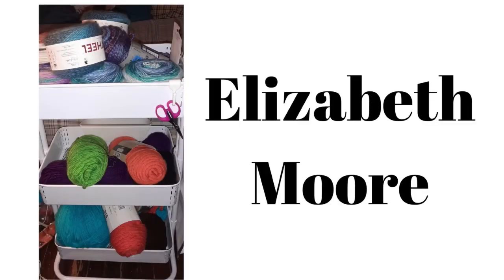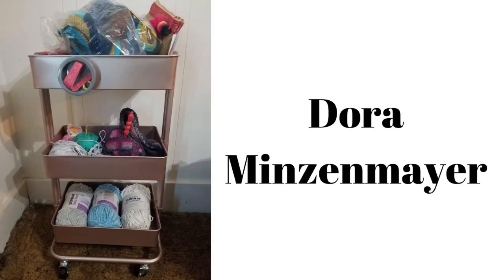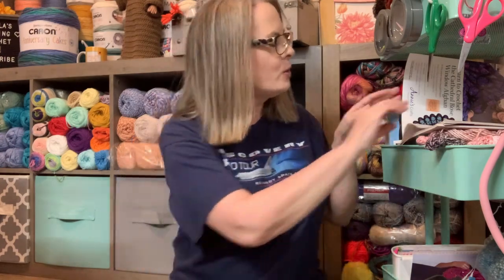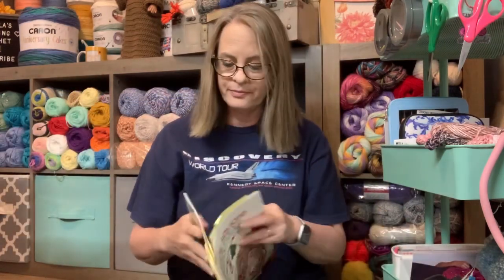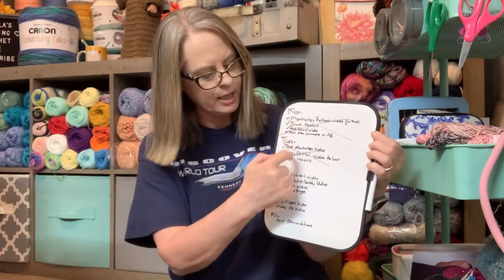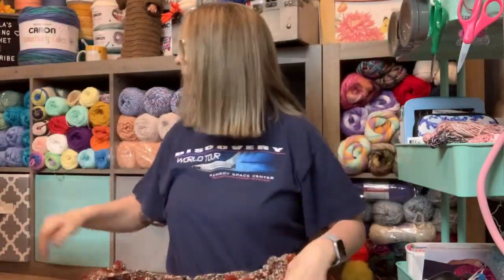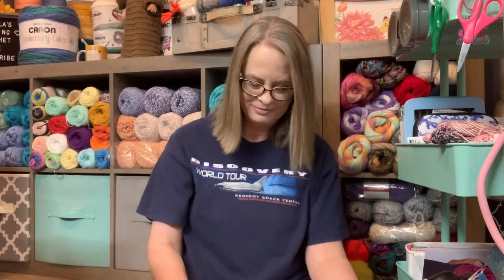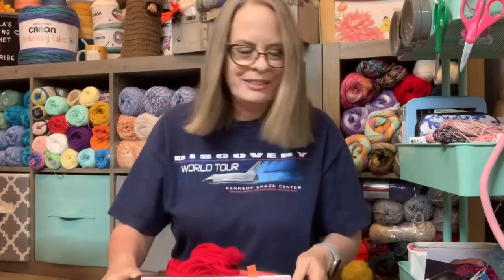It’s WIP Caddy Time!!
Happy Mail:
Pamela Barton

365 Days of Prayer
Sweet Crochet Friends

If you are looking for a fun makeup bag with makeup samples, you might want to try Ipsy, a monthly subscription. I have been a member since 2018.